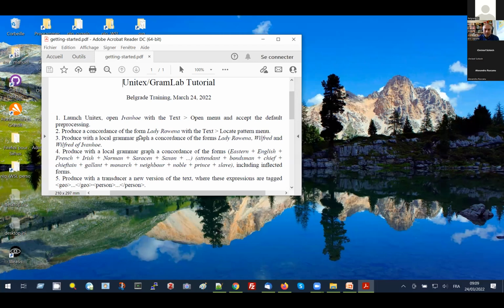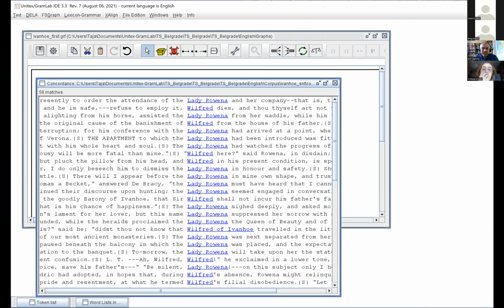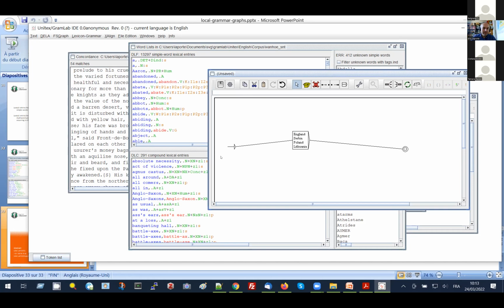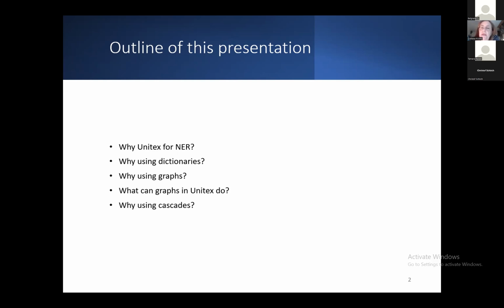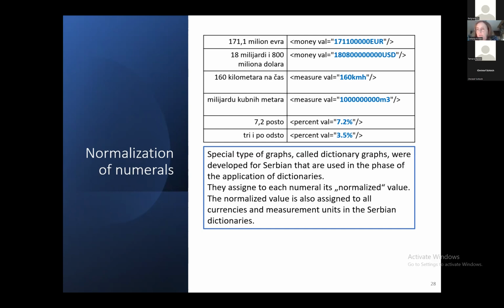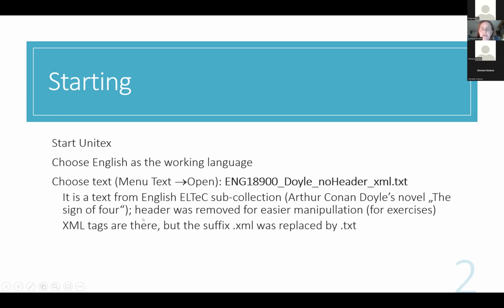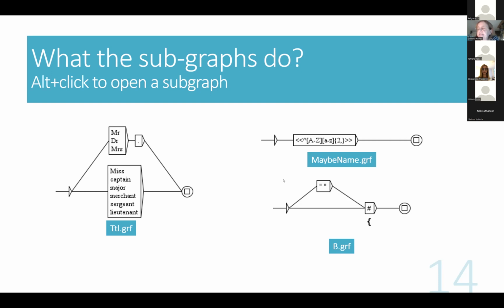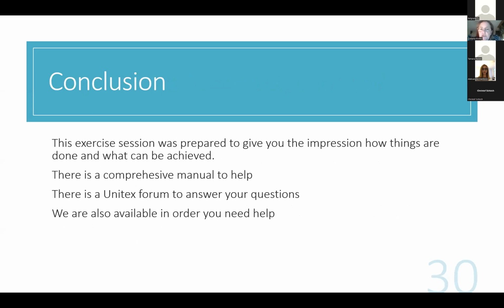Denis Maurel, Eric Laporte, Cvetana Krstev: Unitex for processing of literary text (NER automata)